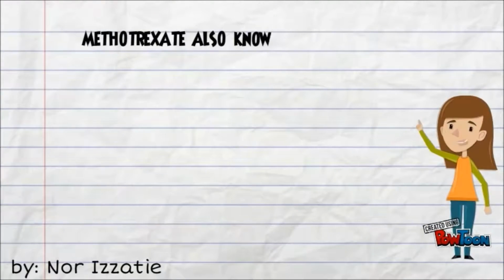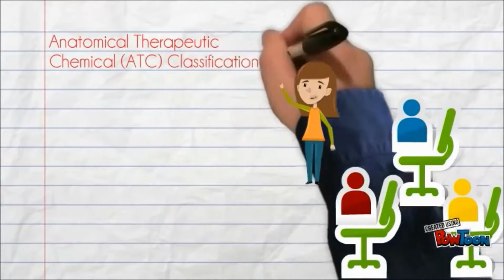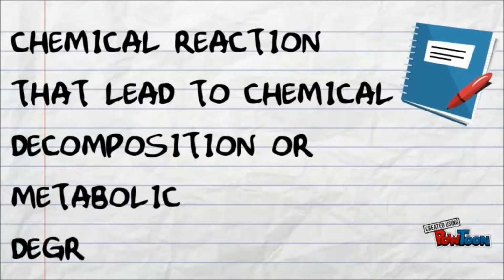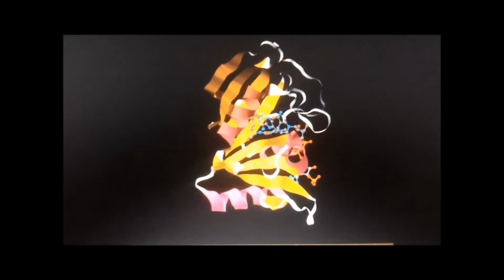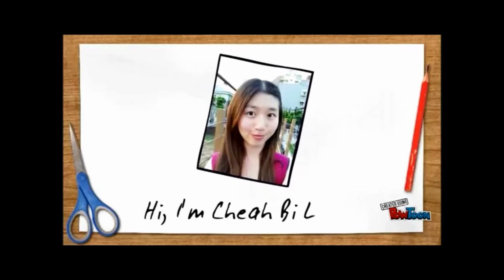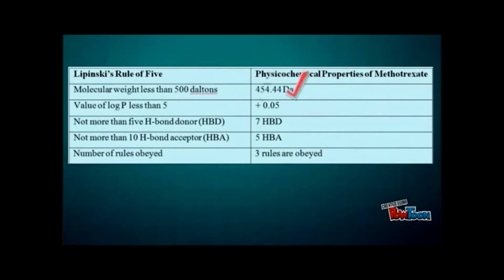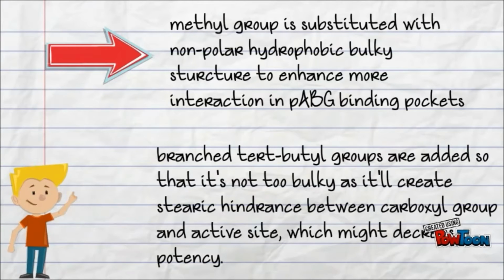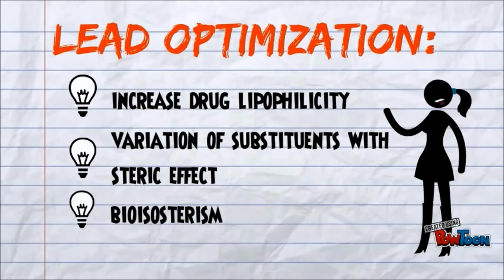FAR212/2 MEDICINAL CHEMISTRY GROUP 7 (Methotrexate)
Proposing 3 new compounds from a lead using the drug and
protein : Anti-cancer agent, 3DFR, Dihydrofolate reductase,
Substrate, Methotrexate